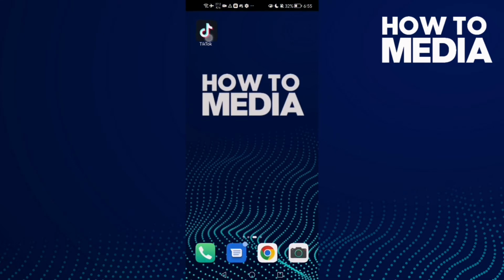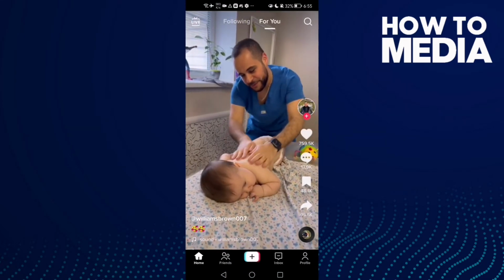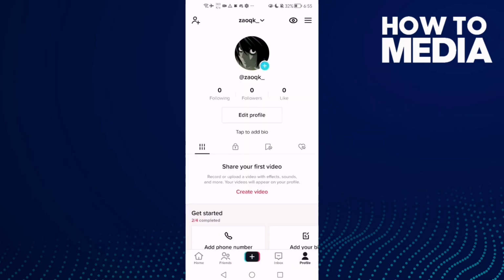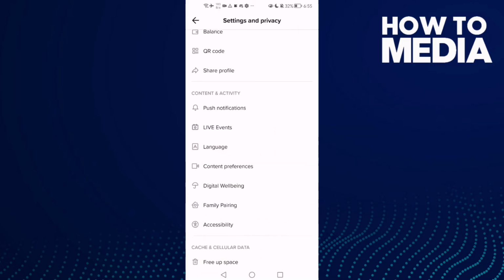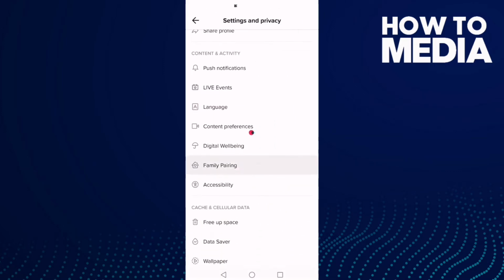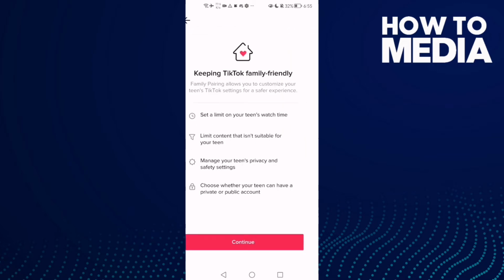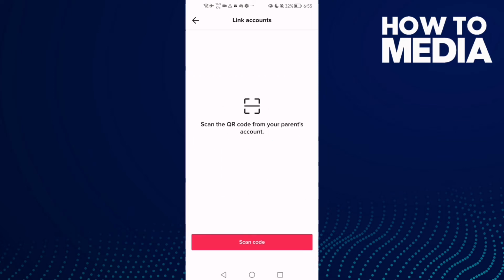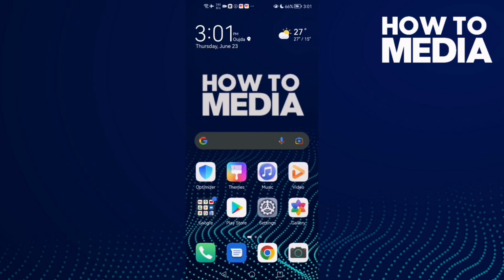How to Enable Family Pairing on TikTok Mobile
in this video we discuss :